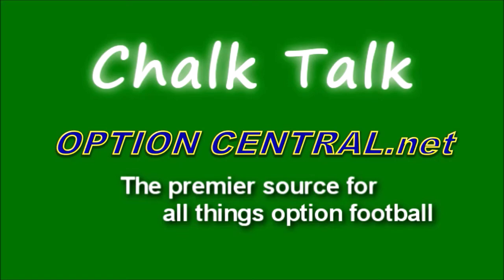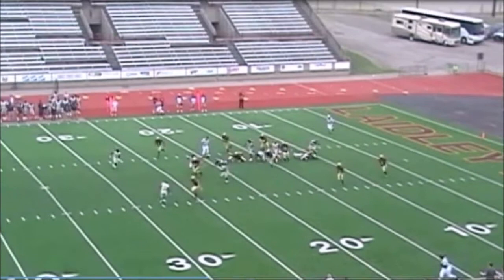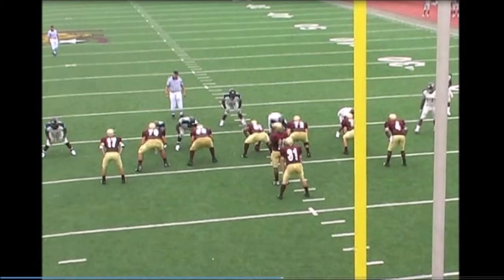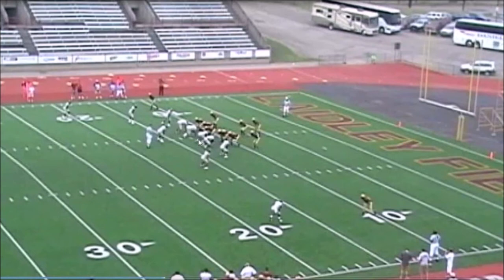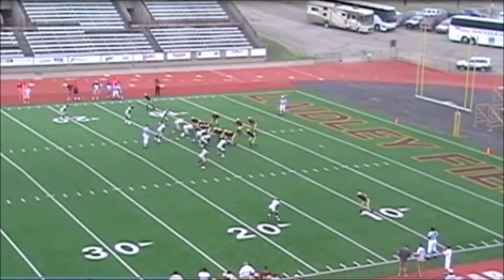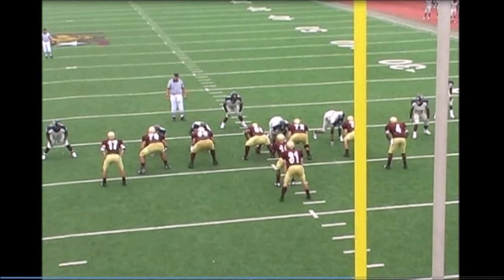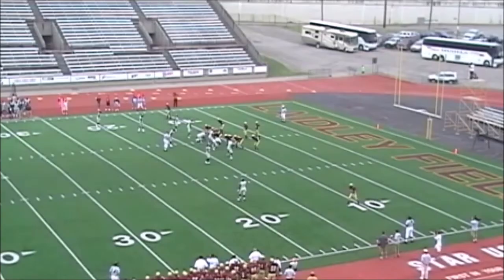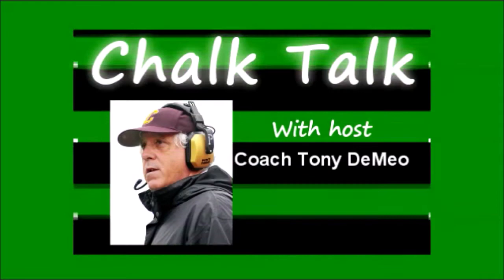Gun Triple with Seal Blocking - Give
In this Chalk Talk,  Coach Tony DeMeo uses game video to illustrate a blocking adjustment for the Gun Triple that results in the use of Seal blocking that resulted in Give read and a big play.

One of many similar videos including in Coach DeMeo's CoachTube course - Attacking the 4-4 Defense with the Triple Gun Offense.